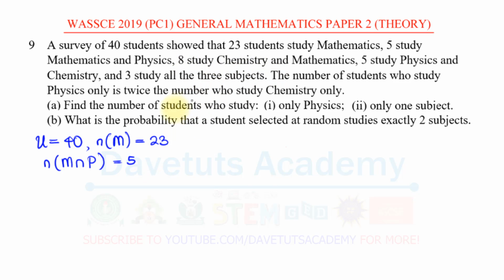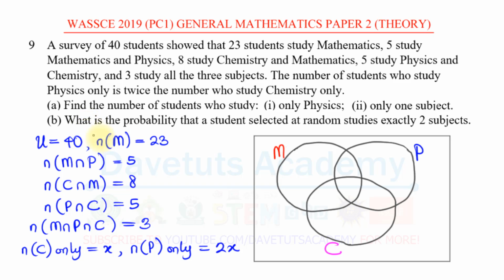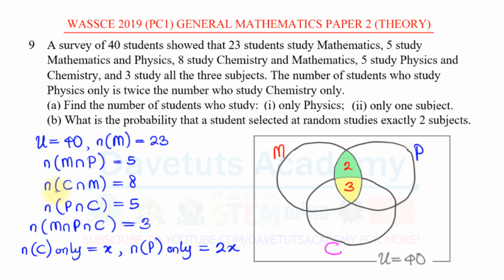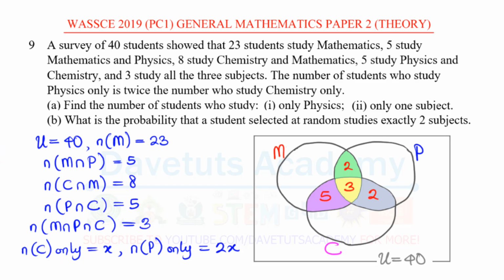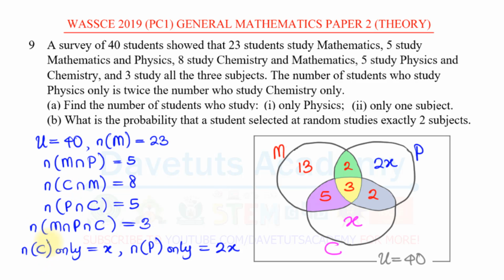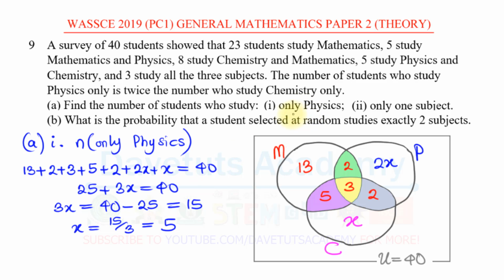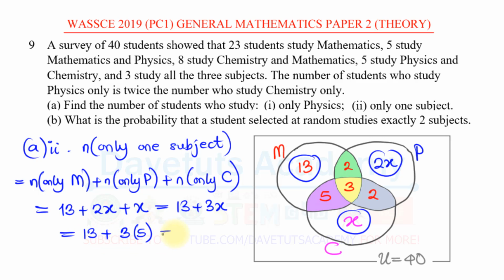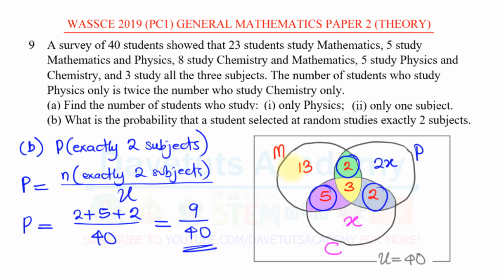How to Solve Set Theory with Venn Diagram #1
From the 2019 WAEC WASSCE PC1 GCE Mathematics Theory Paper, join us as we solve this question on Set Theory and Venn Diagram.

You will learn how to:
    correctly interpret questions on set theory
    represent data appropriately in Venn diagrams
    express union and intersect of sets correctly
    solve unknowns from the Venn diagram to solve Set Theory questions.

2020 WASSCE WAEC Maths Exam Prep